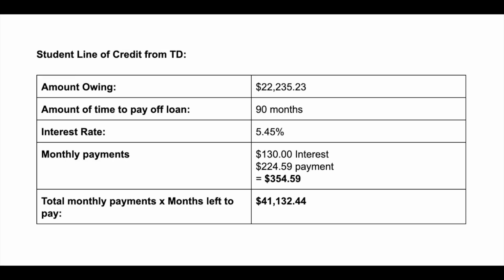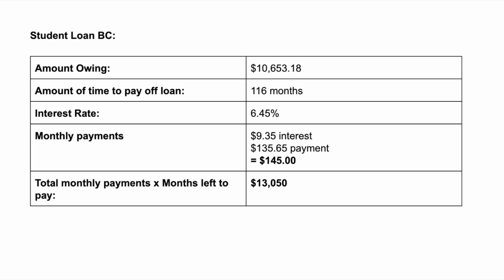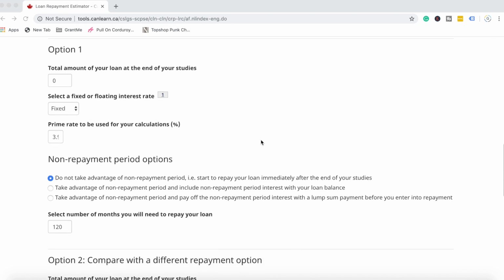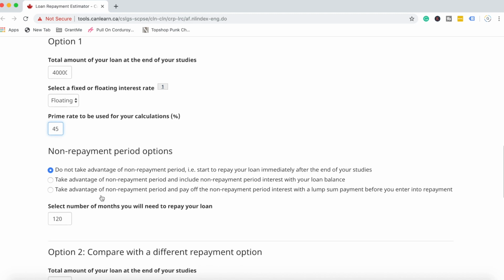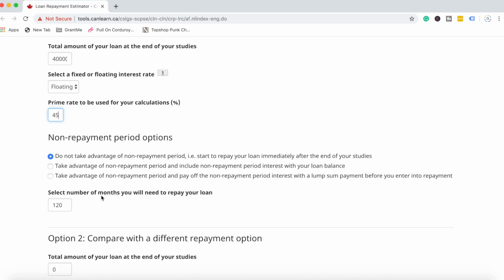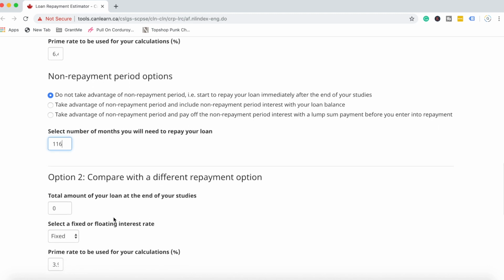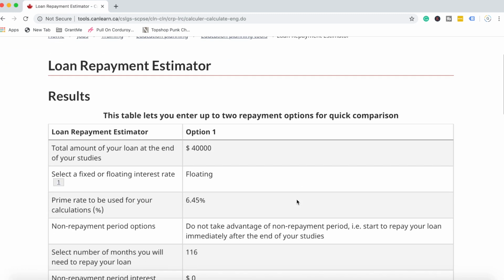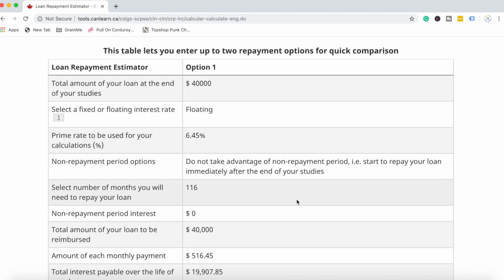What Students Don’t Know About Student Loans in Canada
In today's video, we discuss facts about student loans and my very own, student loan debt.

WANT MORE HELP IN THE SCHOLARSHIP PROCESS? Take our FREE 2-minute quiz scholarship eligibility quiz